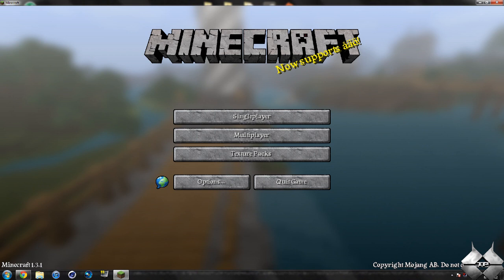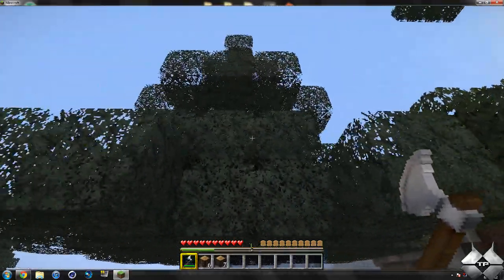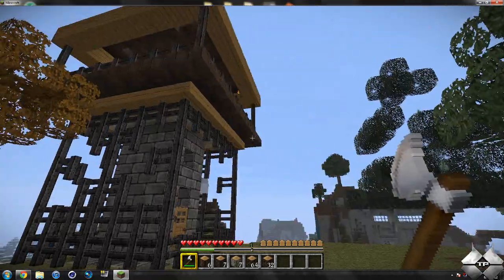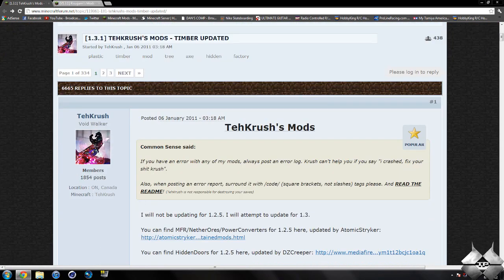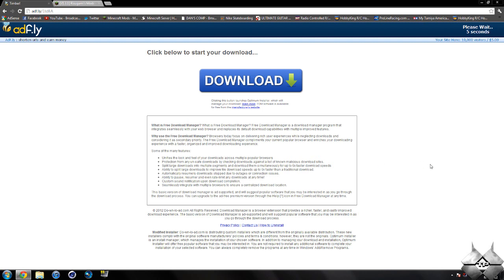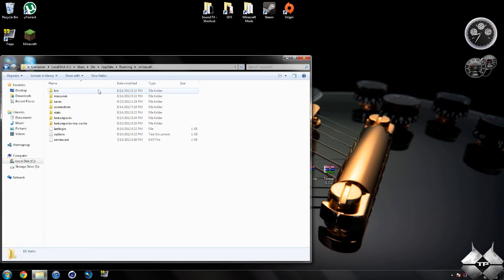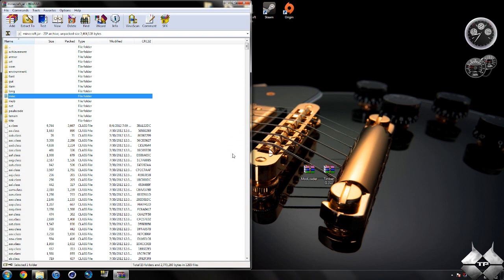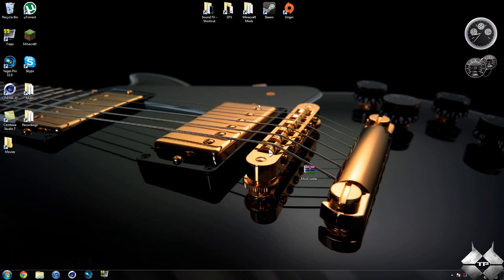Mineraft 1.3.2 - How To Install The Timber Mod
This is a very usefull mod that will help you chop down trees 100 times faster than before! Chopping down one block will result in all of the wood blocks falling out of the tree.